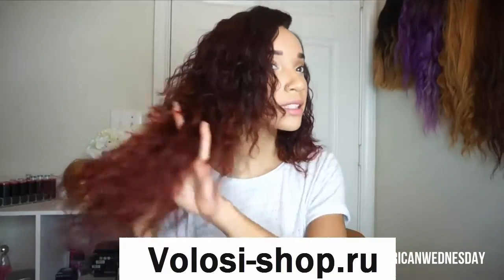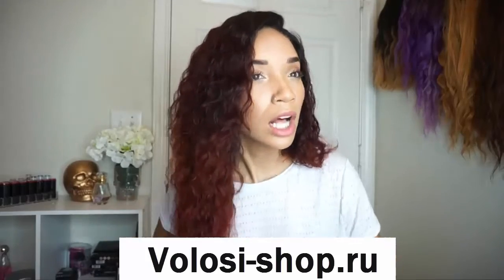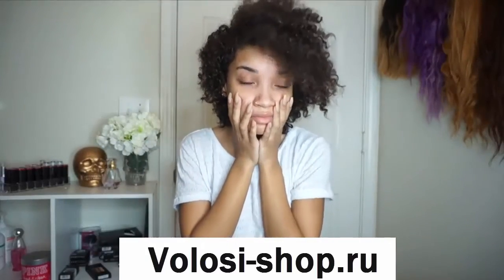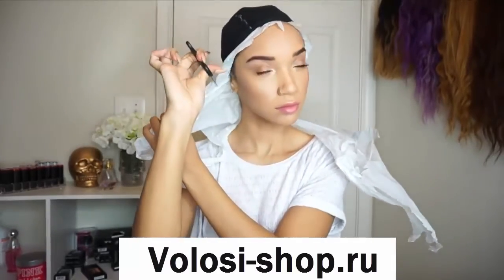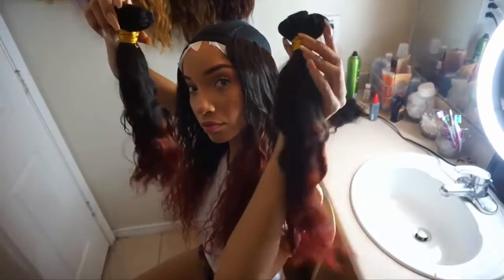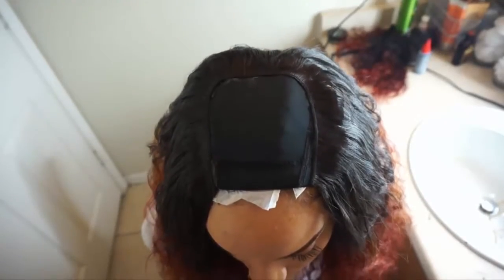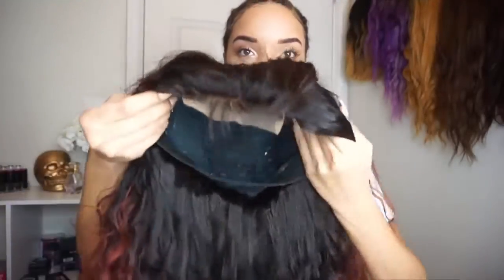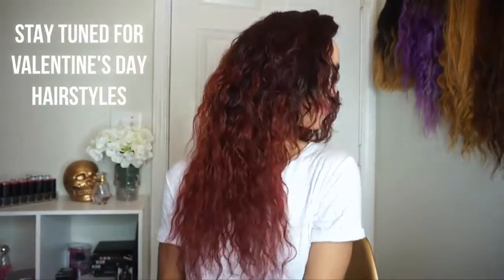Как правильно одевать парик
В данном видео вы узнаете как правильно одевать парик. Более подробную информацию можно найти на сайте volosi-shop.ru